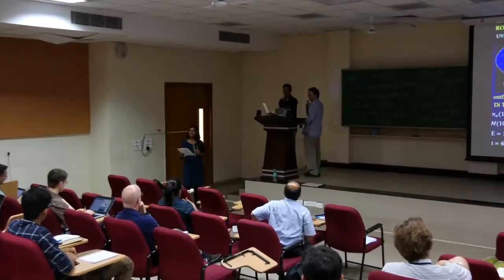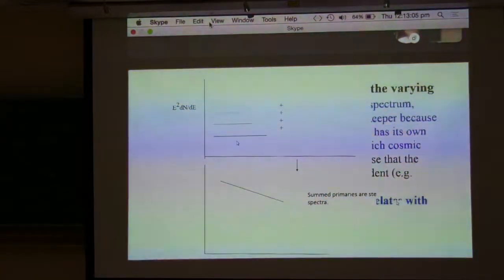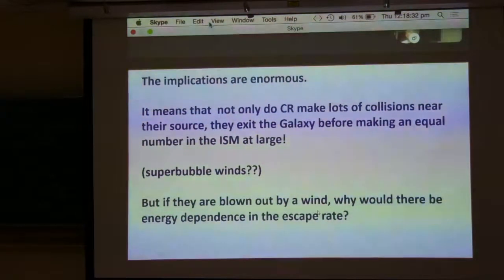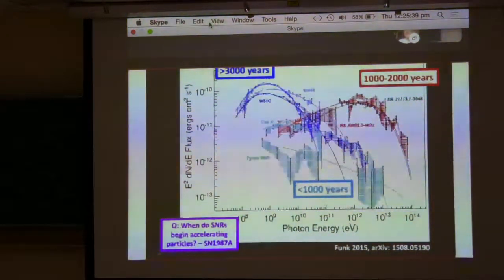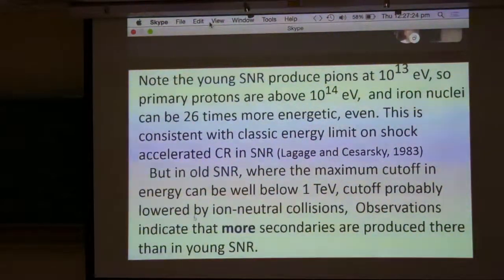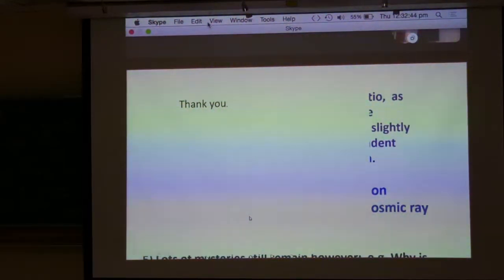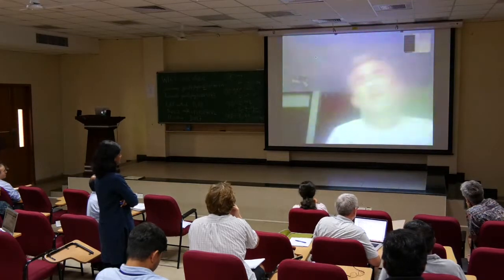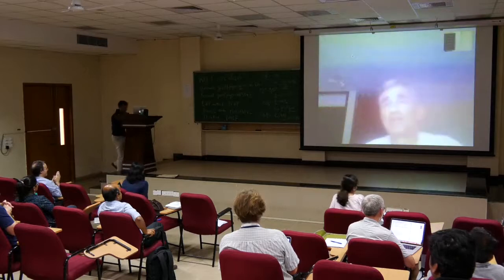Bubbles Big & Small I Bangalore I 11 - 14 June 2018 I David Eichler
A New Explanation for the Energy Dependence of the Secondary to
primary ratio in Cosmic Rays